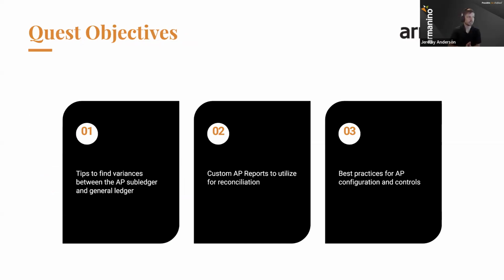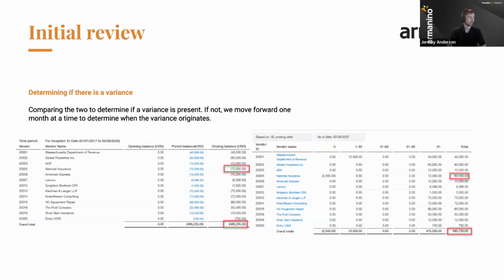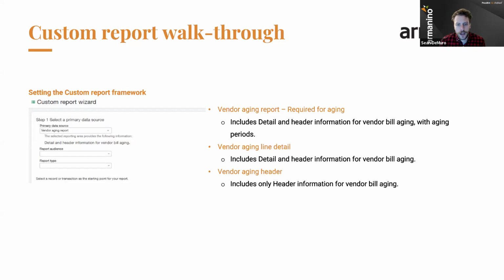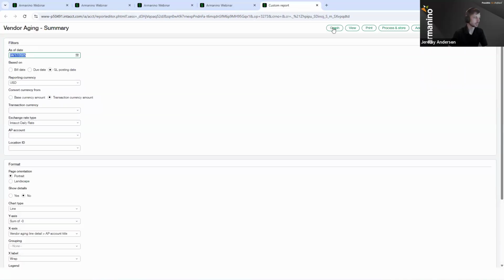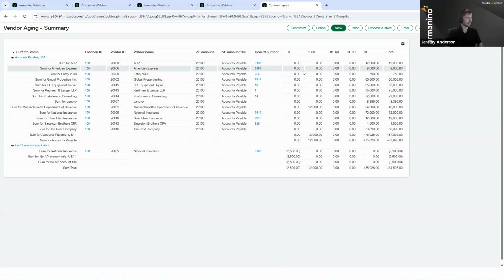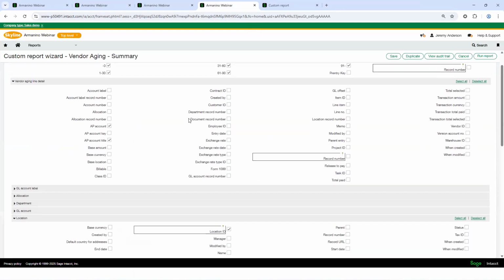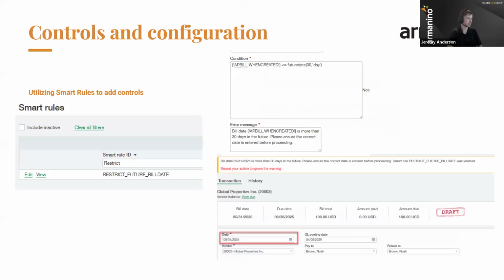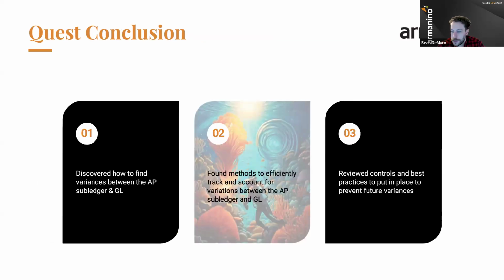The Optimization Odyssey: Navigating the Depths of Efficiency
Will you navigate the twists and turns of optimization to achieve effortless accuracy or get lost in a sea of inefficiencies? The choice is yours as your journey to get the most out of Sage Intacct continues. We’ll share expert tips, powerful tools and hidden shortcuts to streamline workflows and support your optimization odyssey.

Find out how our Sage Intacct team can help your business transform